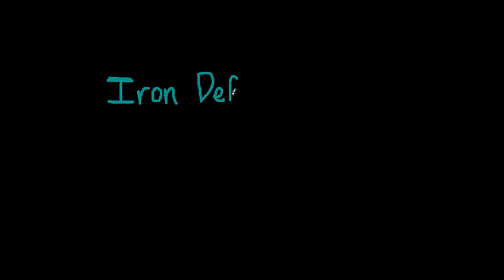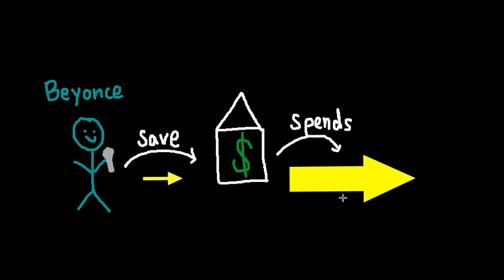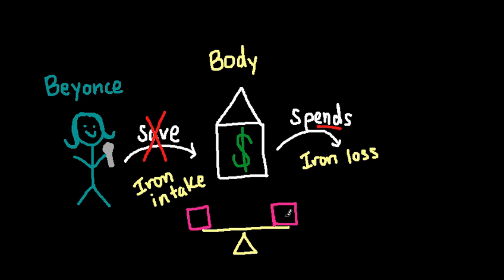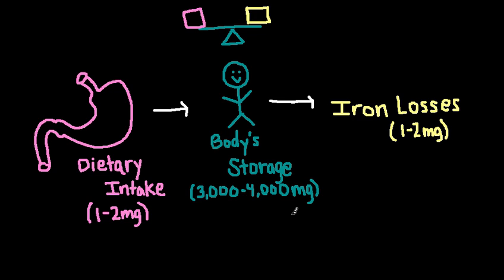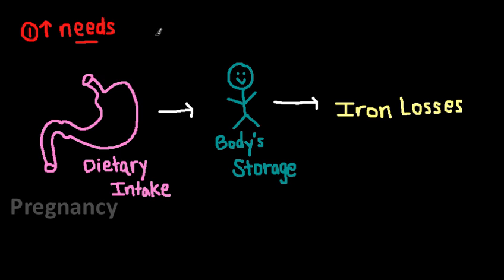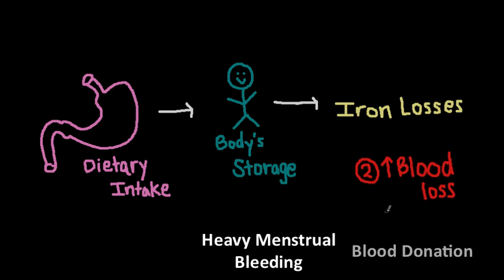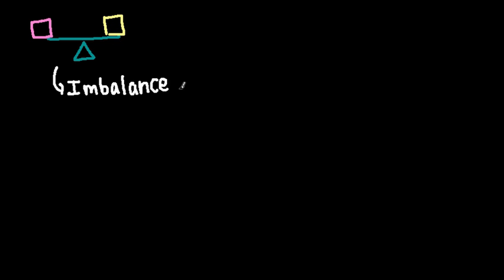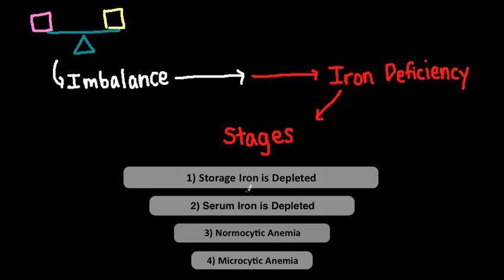Pathophysiology of Iron Deficiency Anemia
Khan Academy NCLEX-RN Competition
Video Submission

Table of Contents:

00:00 - Start
00:28 - Marker
00:34 - Analogy
00:36 - Said Beyonce!
01:21 - 2nd scenario Beyonce
01:25 - Video-Robber
01:37 - Last Scenario - not saving
01:45 - Video- Last scenario beyonce
02:40 - Video - Start of iron metabolism
02:41 - Good Stop - Step 9